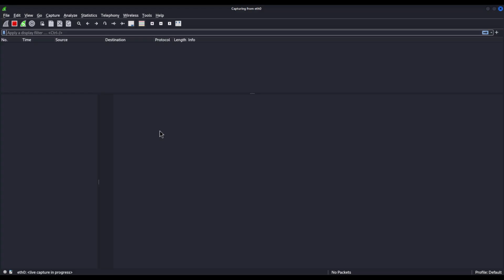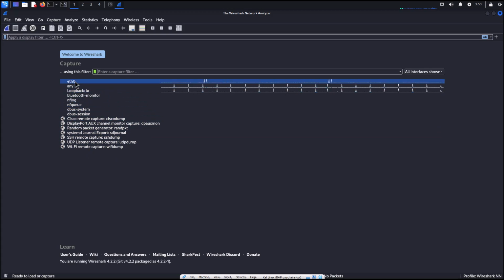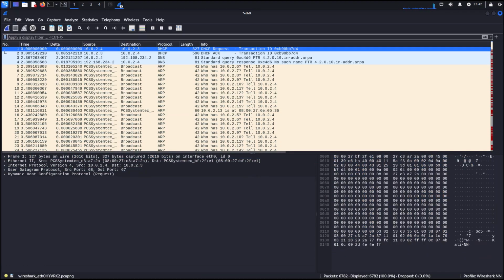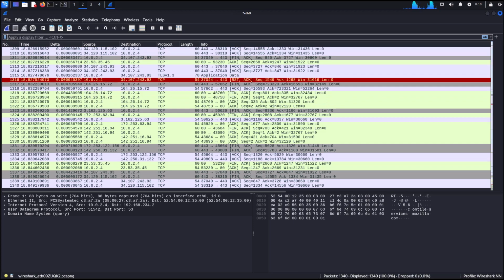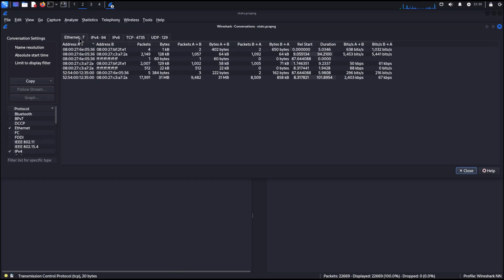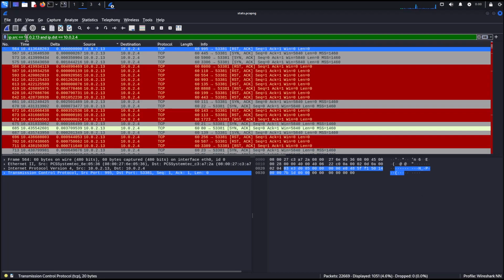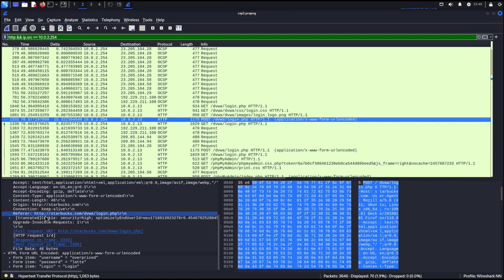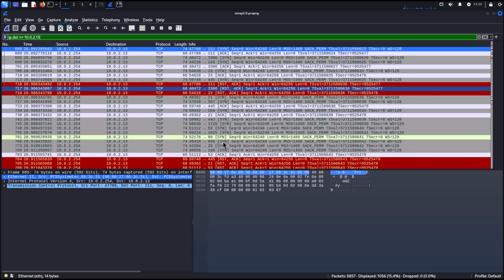Penetration Testing with Wireshark: A Step by Step Tutorial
Ever wondered what information travels across your network? Want to learn how to identify security weaknesses? This beginner-friendly guide empowers you to leverage Wireshark, the go-to tool for network analysis and penetration testing.  We'll unravel its mysteries, teaching you to capture traffic, identify vulnerabilities, and use Wireshark to become a more effective pen tester.

Here's some of what you'll learn:

The fundamentals of Wireshark and why it's crucial for pen testers
How to capture network traffic and analyze it for security weaknesses
Master Wireshark's filtering capabilities to pinpoint important data
Understand how network traffic appears during Nmap scans and why HTTPS matters
Practical demonstrations to solidify your learning
Have all of the above explained to you, step-by-step, in a user friendly format that focuses on practical uses for Wireshark in Penetration Testing.

Chapters:

00:00:00 Introduction
00:02:04 What is Wireshark
00:04:00 Wireshark Windows Download and Install
00:07:19 Kali Linux OS Update Before Opening
00:09:45 Landing Screen and Capture Filter
00:11:39 Packet List, Details and Bytes
00:14:28 Nmap Scan, and other demonstration
00:16:18 View Pane Adjustments and OSI Model Packet Details
00:18:47 Find Search Option
00:20:50 Marking Packets and Time Format
00:22:35 Apply As Filter
00:25:22 Prepare As Filter
00:27:28 Conversation Filter
00:29:55 Colorize Conversation
00:30:45 Statistics Capture
00:33:24 Resolved Addresses
00:34:17 Protocol Hierarchy
00:35:12 Conversations
00:37:28 IPv4 Statistics
00:38:45 Filter by IP
00:40:07 Comparison Operators
00:40:38 Filter by IP Range
00:42:13 Filter by port
00:43:13 Filter by IP Source or Destination
00:44:30 Filter by IP Source or Destination Port
00:45:50 Filter by Application Level (HTTP, Get, Post, Frame Length, etc).
00:48:45 Demonstration on Sniffing an Public Network
00:55:40 Demonstration on Nmap scan in Wireshark